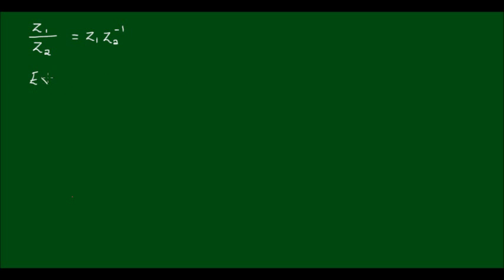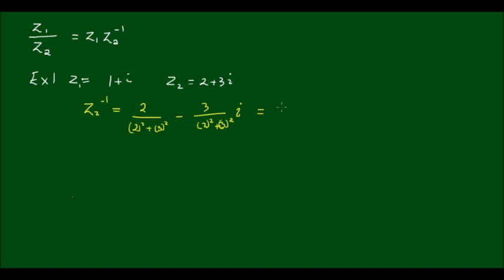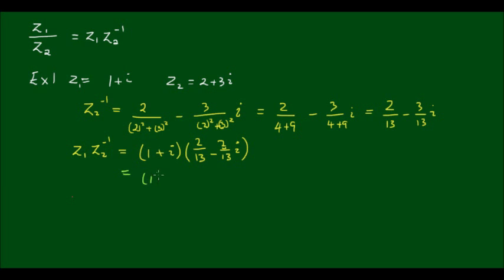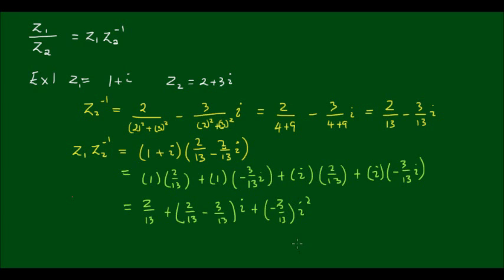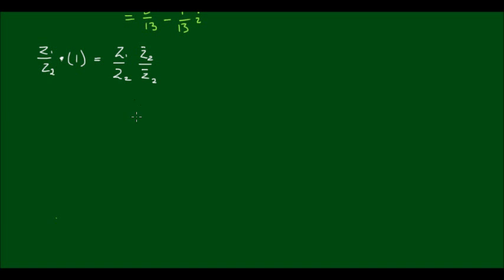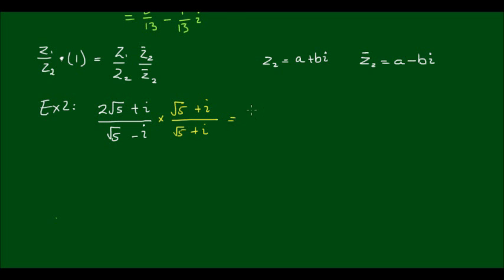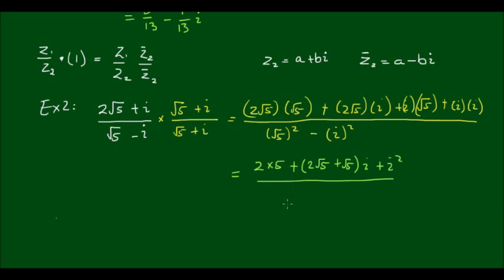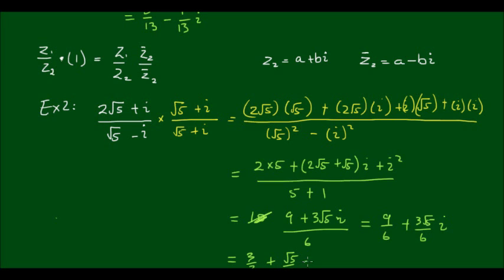Division of Complex Numbers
In this video, I demonstrate 2 different approaches when it comes to evaluating a quotient of two complex numbers. The first approach is to multiply the dividend complex number (Z1) by the inverse of the divisor (Z2^-1).

The second approach is to multiply the numerator and the denominator of the quotient by the complex conjugate of the denominator (Z2).